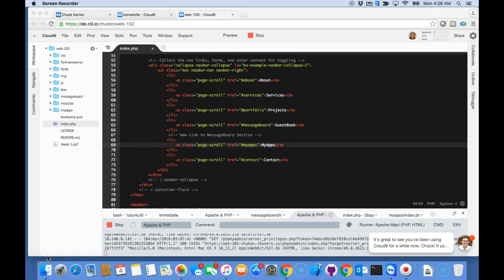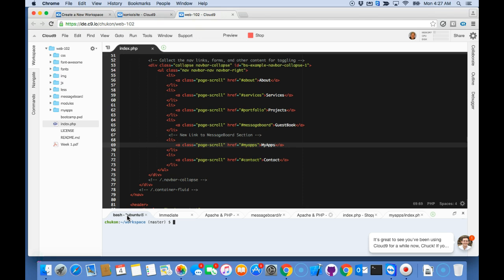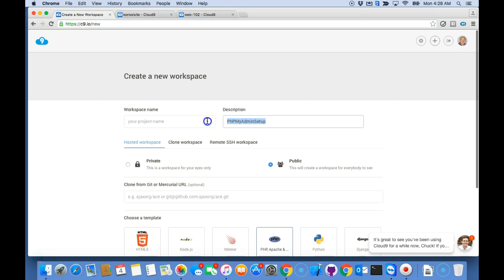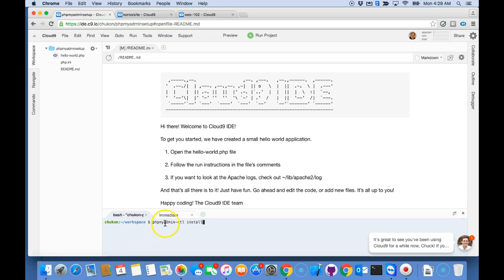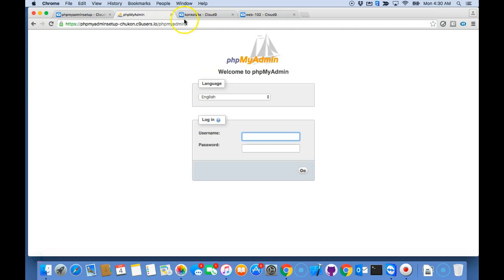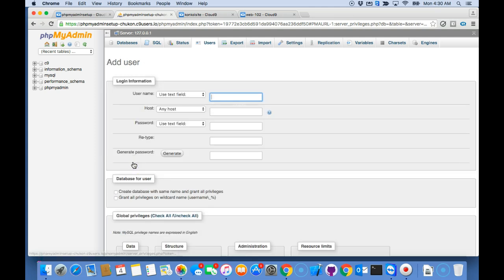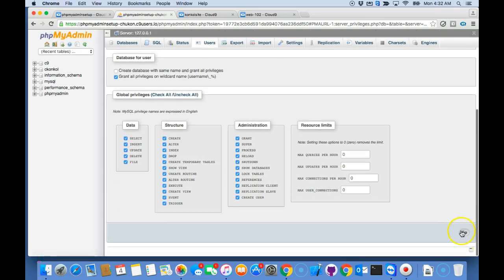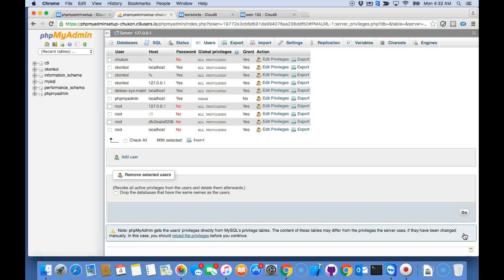Setup PHPMyAdmin Using C9